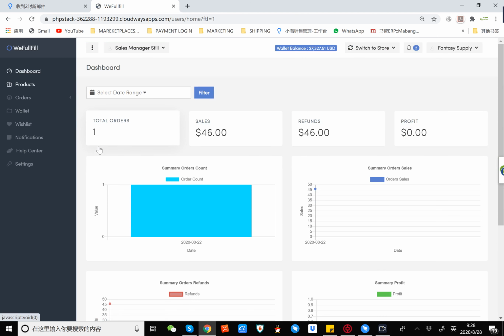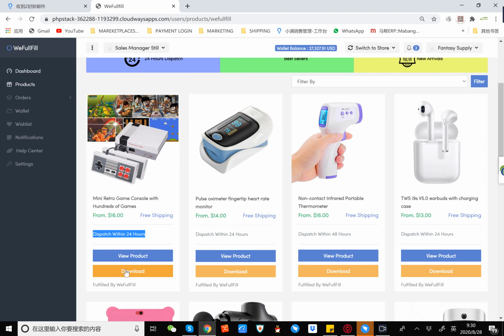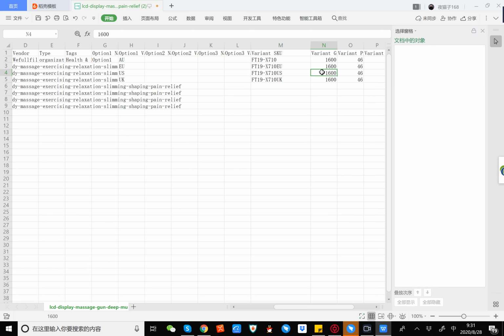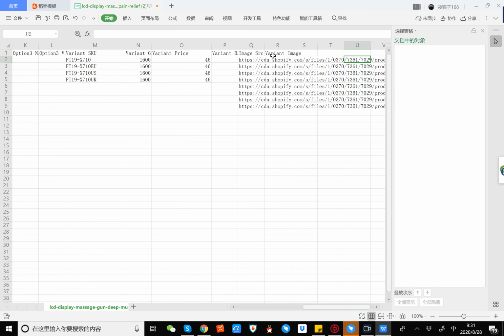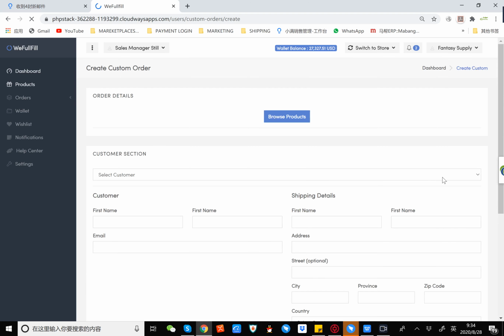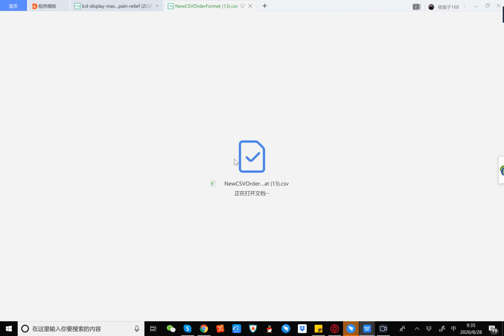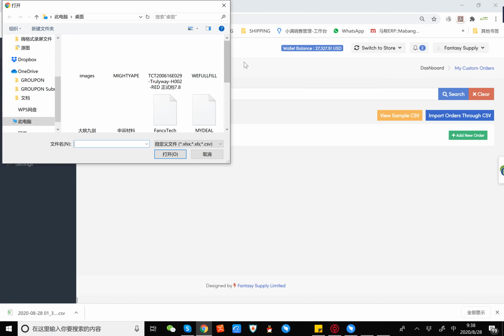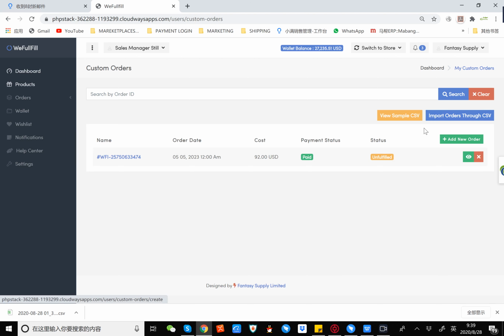How nonshopify user works with us for drop shipping